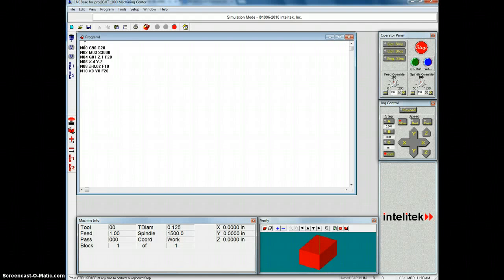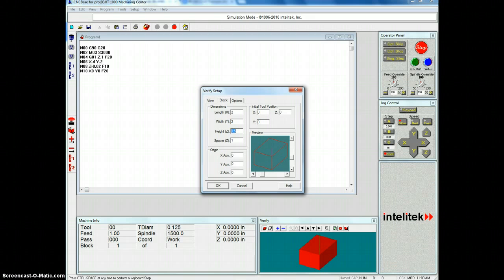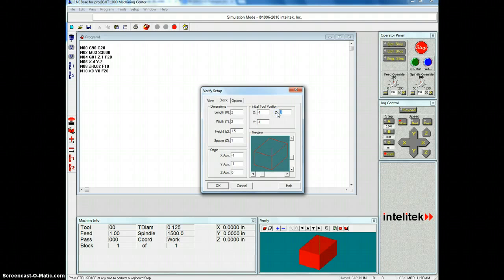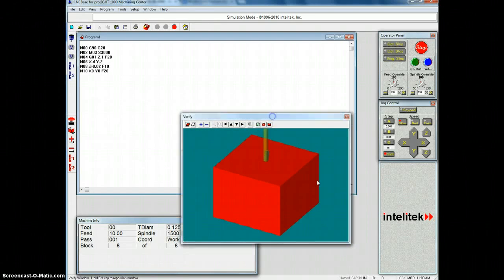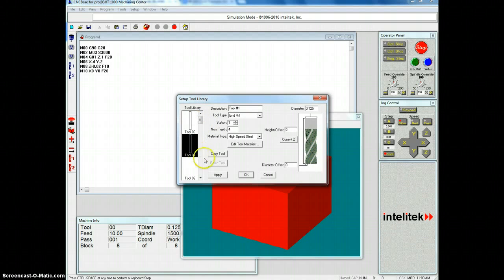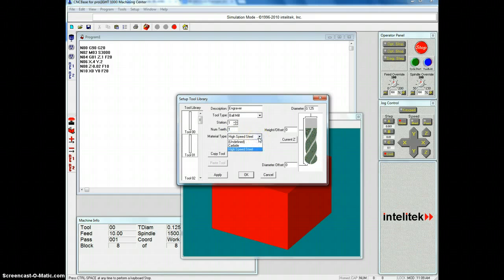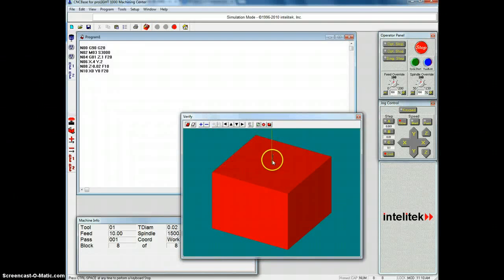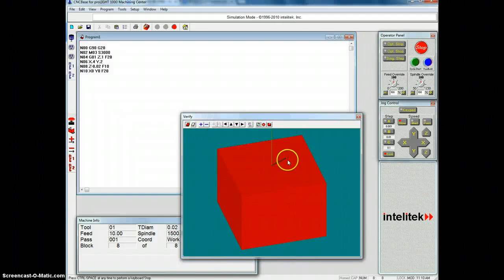Yo-Yo Millling Instructions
How to take code for yo-yo to CNC ProLight 1000